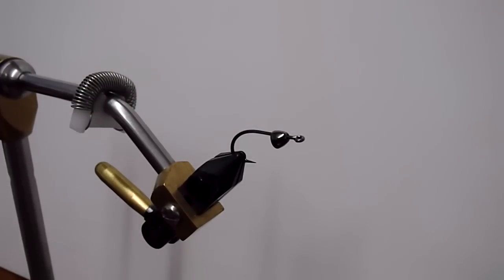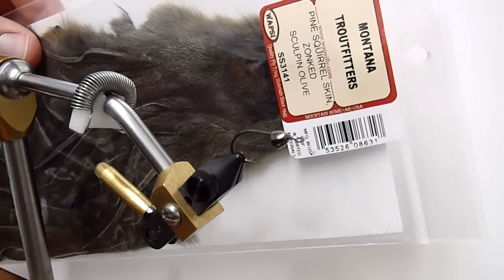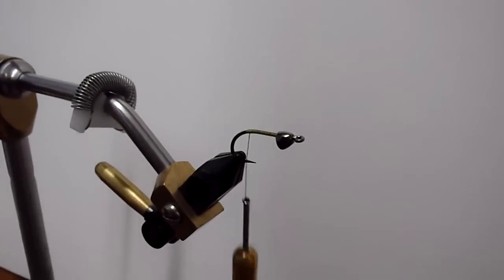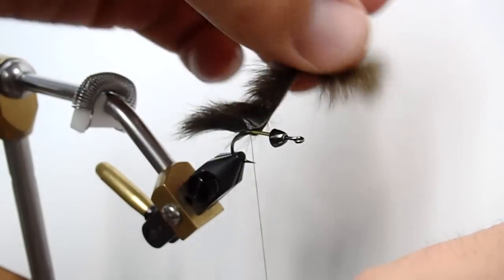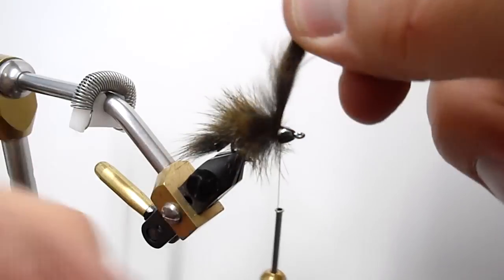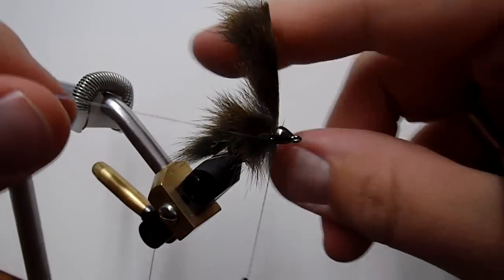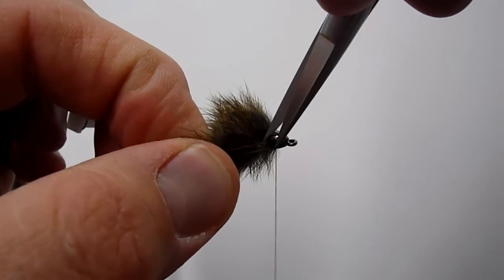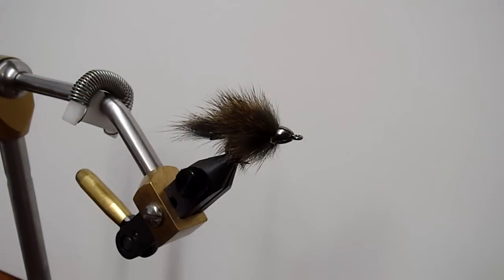Pine Squirrel Leech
Tying instructions for one of our favorite simple leech patterns. Great for trout in streams, rivers, creeks, lakes, you name it, if they eat leeches, they'll eat this. Very similar to a slump buster but without the heavy tungsten cone or underbody wraps of lead. All you need for materials is a Dai Riki 810 Bass Hook sz 6, Pine Squirrel (color of choice), Danville Waxed Flymaster Plus 210 Denier thread, Small Conehead (color of choice), and Krinkle Mirror Flash.